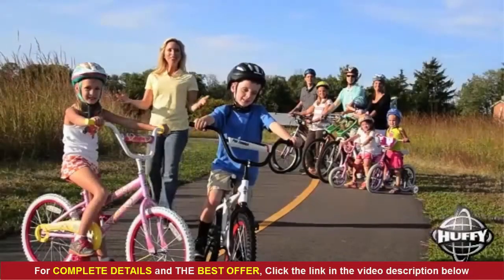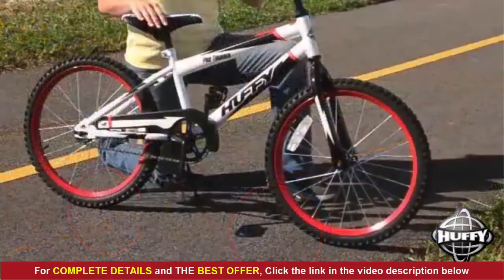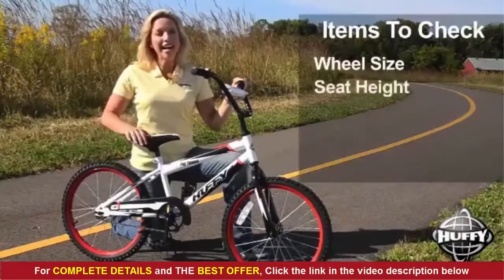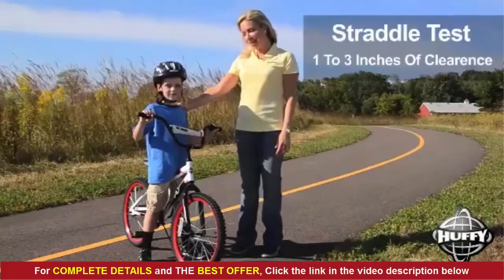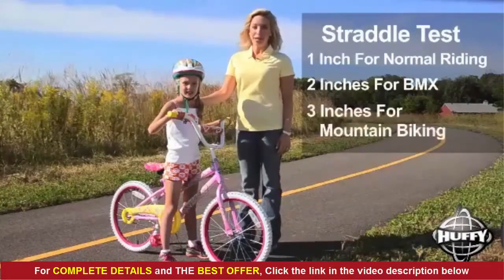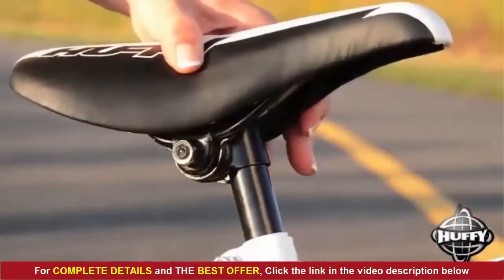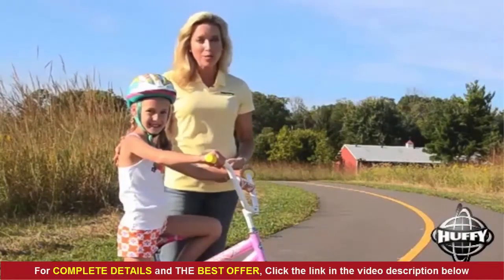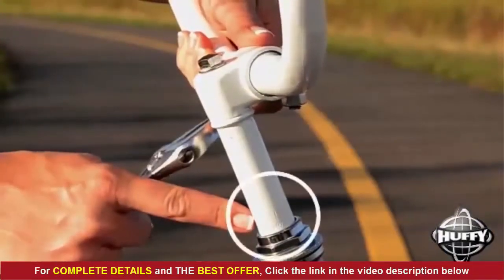THE BEST CHRISTMAS GIFT 2017 - Disney Frozen 12 inch Bike by Huffy, Recommended for Ages 3-5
For COMPLETE DETAILS and THE BEST OFFER

THE BEST CHRISTMAS GIFT 2017 - Disney Frozen 12-inch Bike by Huffy, Recommended for Ages 3-5 and a Rider Height of 37-42 inches, with Fun Graphics of Elsa, Anna, and Olaf, Style 22235

▽ FEATURES ▽

► With a beautiful frosty teal blue color, this Disney Frozen bike (#22235) is fantastic for your 3-5 year old child, with a height of 37-42 inches.

► Fast assembly in just 5 easy steps. An adjustable wrench is the only tool you'll need! You'll quickly have it ready for your excited child to ride.

► The chainguard has decorative graphics of Elsa, Anna, and Olaf to add to the overall fun, and it keeps the chain from interfering with pedaling.

► This removable, durable, neoprene handlebar bag shows favorite sisters Elsa and Anna. Plus, it's roomy enough to carry all her treasures!

► Fully decorated with Disney Frozen graphics, the durable steel curved "Y" frame is built to last, and backed by our limited lifetime frame warranty.

► Shimmering streamers, the hearts and crowns pattern on the grips, the sturdy training wheels, and the easy-to-use coaster brake make it so much fun!

► The 12" x 1.75" snowflake-white sidewalk tires and the decorated, full-color padded seat make this ride very comfortable.

► Plus, the seat quick release for easy height adjustment, and the amazing graphics all add up to one fun bike to ride, over and over!

▽ PRODUCT DESCRIPTION ▽

With a beautiful frosty teal blue color, this is a fantastic first bike for your 3-5 year old child! This Disney Frozen bike (#22235), with 12-inch wheels, is ideal for a rider height of 37-42 inches. The colorfully decorated chainguard keeps the bicycle chain from interfering with the child's pedaling. Plus the decorative graphics of Elsa, Anna, and Olaf add to the overall fun. Fully decorated with Disney Frozen graphics, the durable steel curved "Y" frame is built to last, and backed by our limited lifetime frame warranty.

The Disney Frozen neoprene handlebar bag looks just right with favorite sisters Elsa and Anna. Plus, it's roomy enough to carry those treasures to power her imagination! Plus, it's removable to carry wherever she goes. We know how frustrating it can be to assemble children's toys especially if there's the pressure of being the night before. In just 5 easy steps, you can have this bike assembled and ready to ride. An adjustable wrench is the only tool you'll need! Your child will be ready to show off this beautiful bike to family and friends in no time! The shimmering streamers, the hearts and crowns pattern on the grips, the sturdy training wheels, and the easy-to-use coaster brake make it so much fun! With 125 years of experience in building high quality bikes, Huffy knows how to design comfort where it matters. The 12" x 1.75" snow-white sidewalk tires and the decorated, full-color padded seat make this ride very comfortable. Plus, the seat quick release enables easy height adjustment.

The amazing graphics and all these features add up to one fun bike to ride, over and over! This bike will be an exciting milestone in your child's life, and will make great memories. Style #22235

The owner of this page is a participation in the amazon service LLC associates programs, an affiliate advertising program designed to provide a means for sites to earn advertising fees by advertising and linking to amazon.this content is provided "as is" and is subject to change or removal at any time.